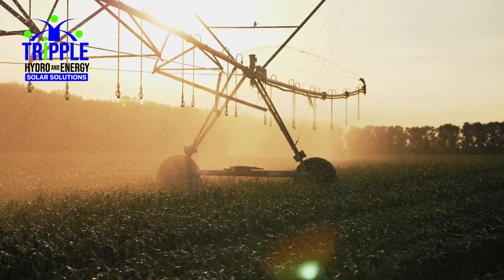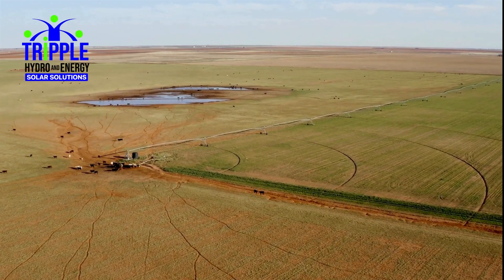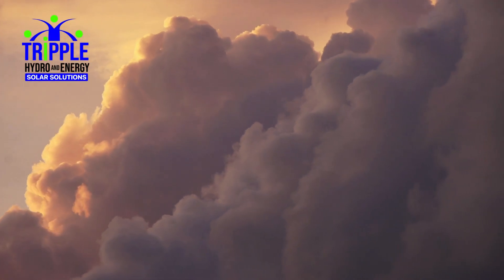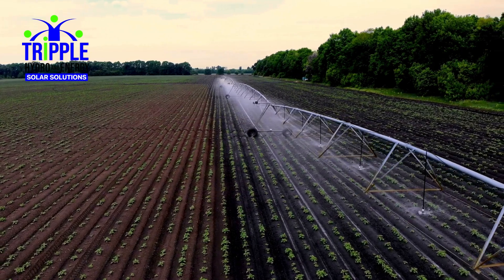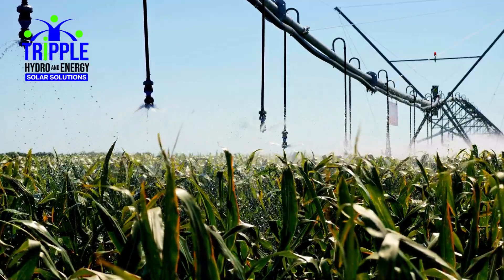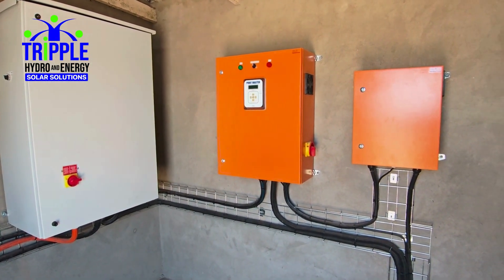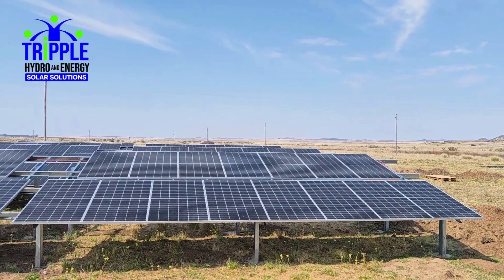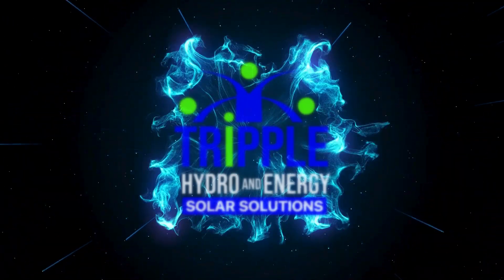Revolutionizing Pivot Irrigation: Pivot Master Explained!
Discover the Pivot Master Solution – The Future of Irrigation

In this video, we dive deep into the Pivot Master Solution, a groundbreaking innovation that is transforming solar irrigation systems. Designed to operate seamlessly in both off-grid and hybrid setups, this cutting-edge technology integrates solar power to deliver reliable and cost-effective irrigation without the need for battery backups.

What You'll Learn:
✅ How the Solar Pivot Master Solution works
✅ Key features, including seamless blending of solar, grid, and generator power
✅ Benefits like energy independence, cost savings, and eco-friendly farming
✅ Real-world applications for center pivot irrigation systems

Whether you’re a farmer looking to reduce operational costs, improve efficiency, or adopt sustainable practices, the Pivot Master Solution is your ultimate choice.